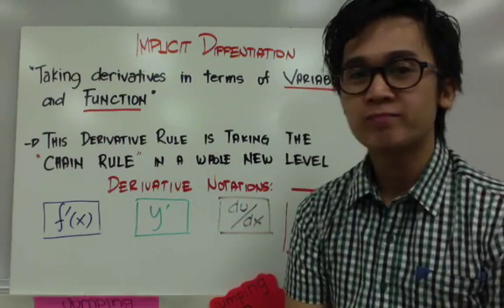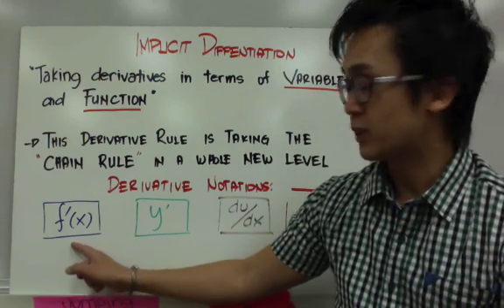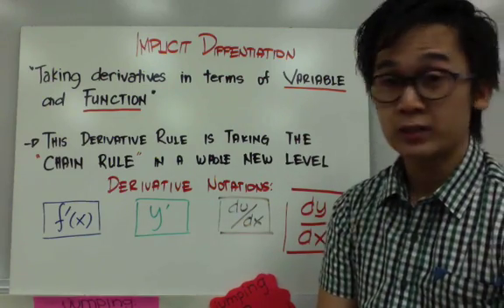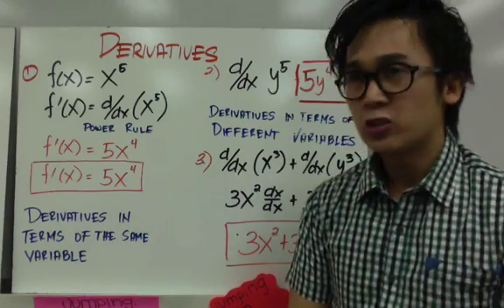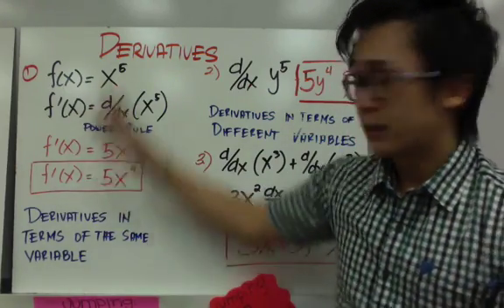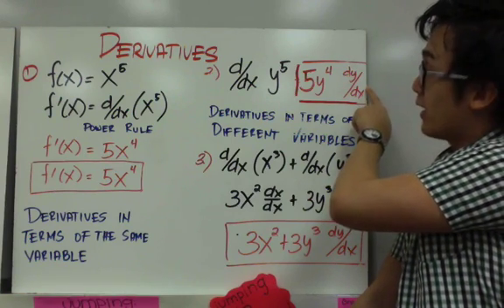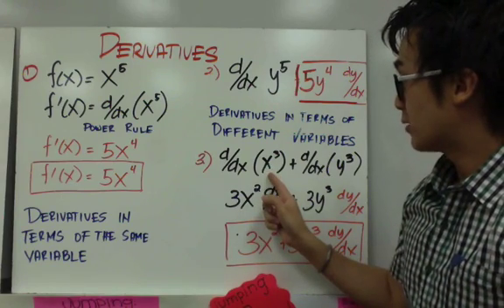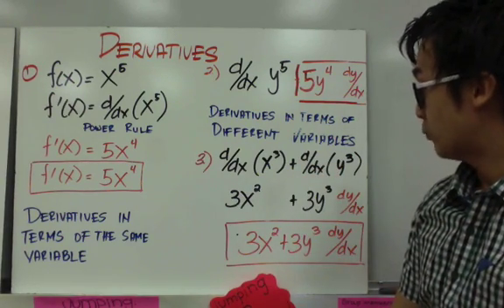CALCULUS: Implicit Differentiation part 1 | Paano?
Ito ang isa sa pinakunang video lessons ko sa caluclus na kung saan pinapakita ko kung paano ang pag gamit ng implicit differentiation ng ilang mga functions na may multiple variables.

Sa pagsagot ng mga calculus problems na gaya nito, kailangan na maayos ang pag gamit nyo ng mga notations at ng symbols sa solutions nyo.  mas mauunawaan nyo kung paano gamitin ang derivative ng isang function kapag nagsagot na kayo ng word problems na gumagamit ng ibat ibang notations.